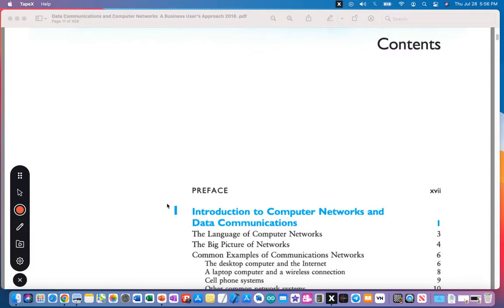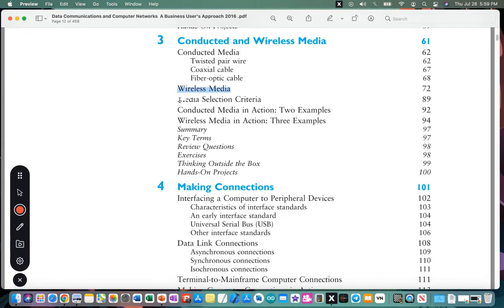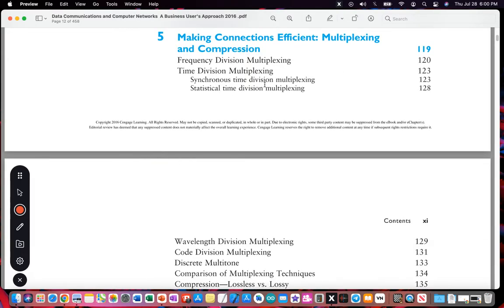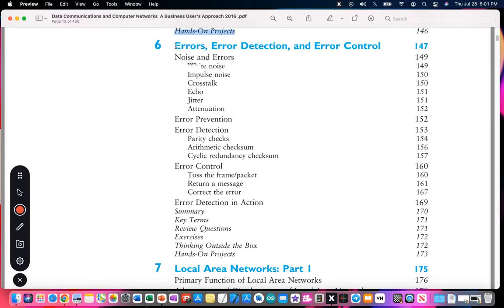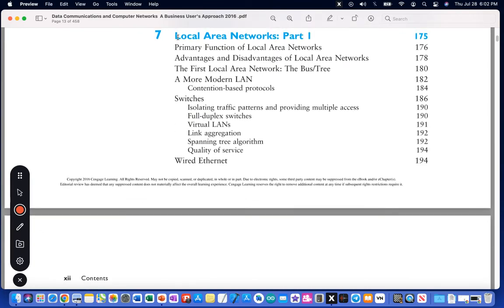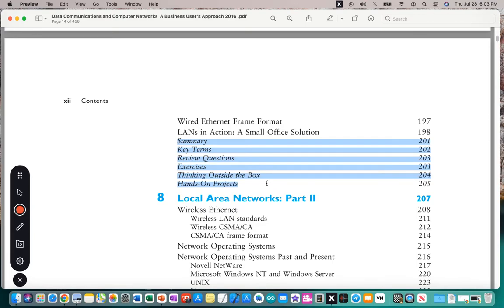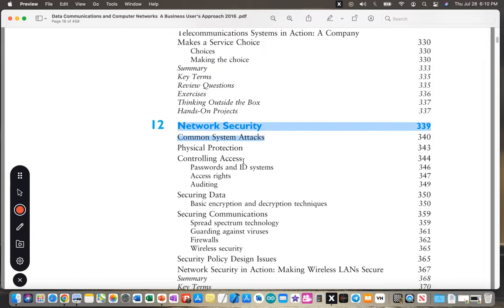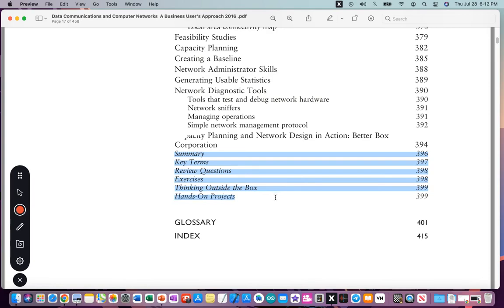02 Let's Skim Data Communications and Computer Networks - A Business User's Approach - 2016